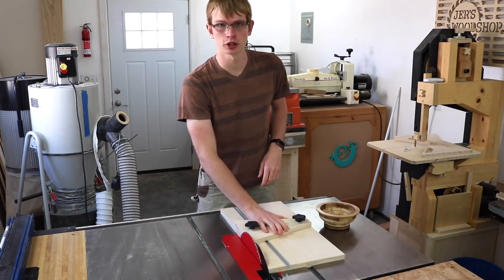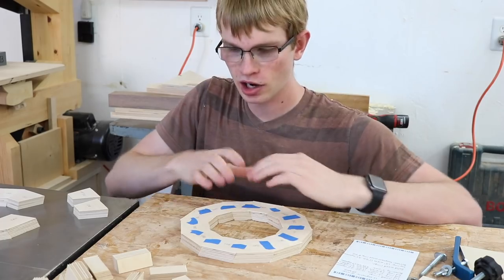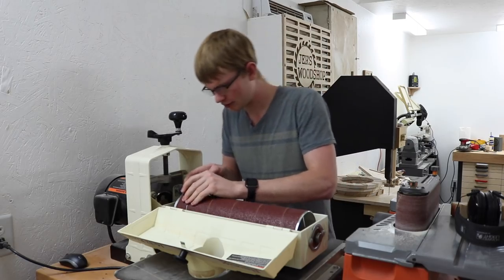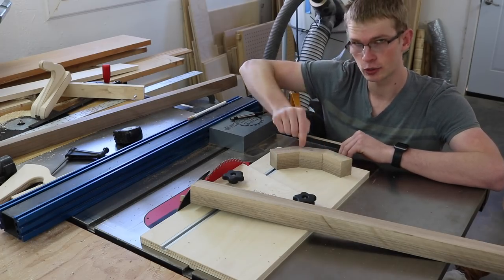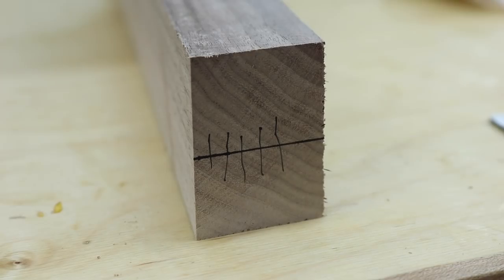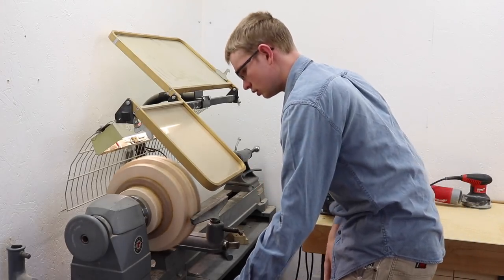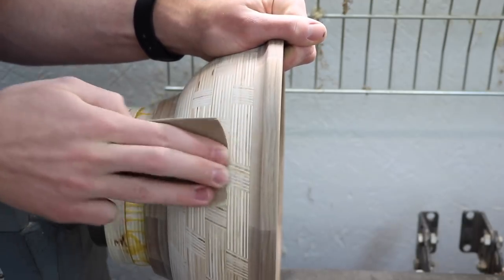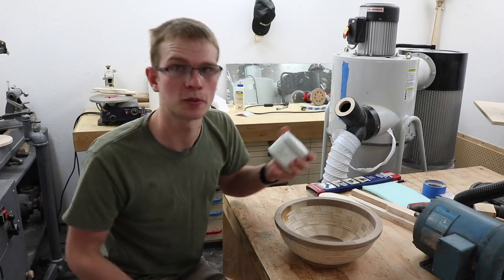Basket weave bowl from plywood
This bowl consists of 96 baltic birch plywood segments, and 24 walnut segments (120 total). All rings are about 3/4" thick, so the total height is just under 4.5". Overall diameter is roughly 11.5".